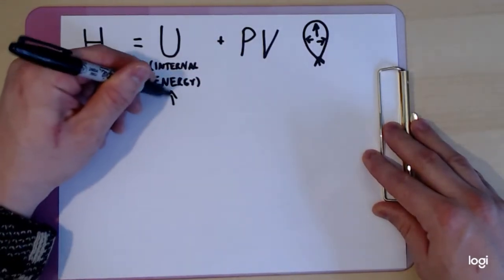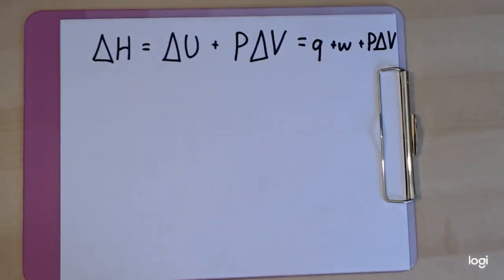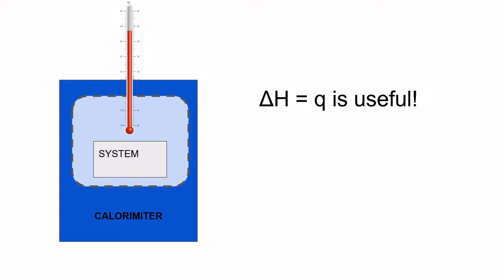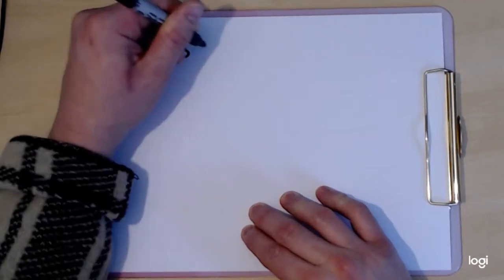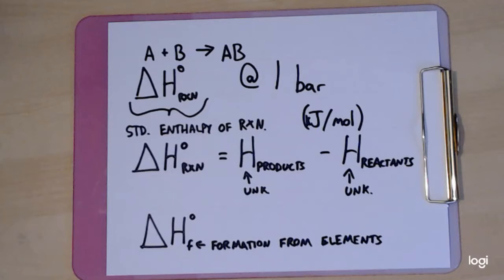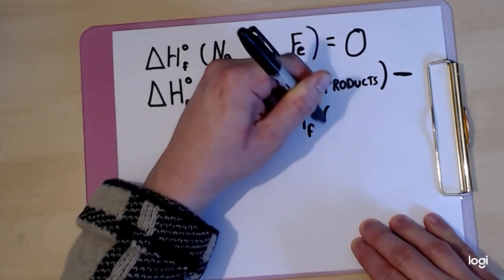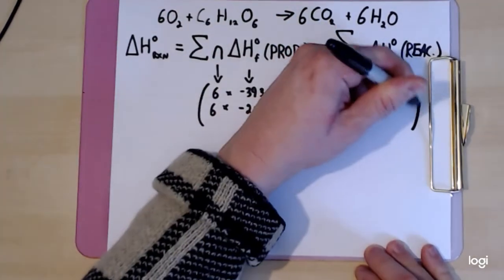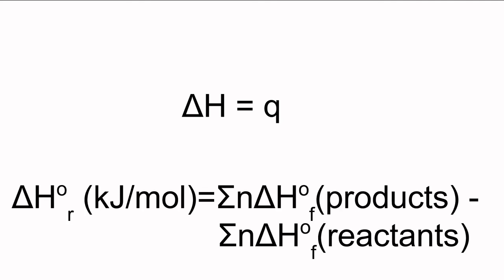Thermodynamics 4 Enthalpy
Outline:
Enthalpy as total energy required to create a system from scratch.  (U + PV)
Delta H as heat into or out of a system.
Measuring enthalpy of reaction
Calculating enthalpy of reaction from enthalpies of formation.

Lesson Objectives:
Define enthalpy in terms of heat.
Predict whether a reaction gives off heat or consumes heat, based on enthalpy calculations.